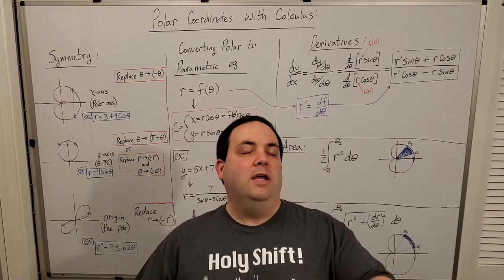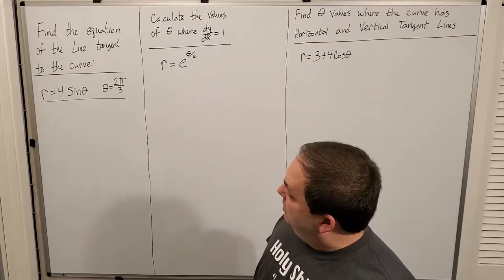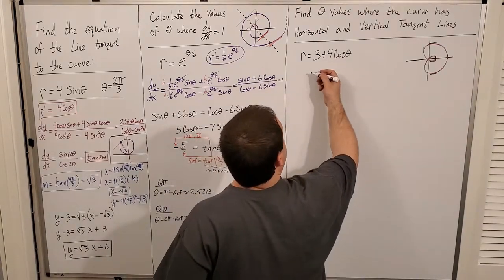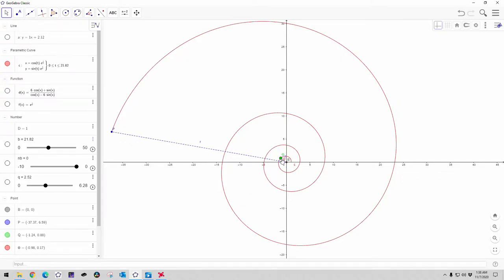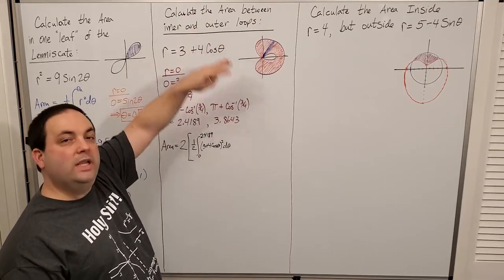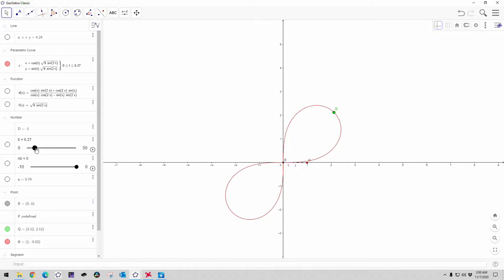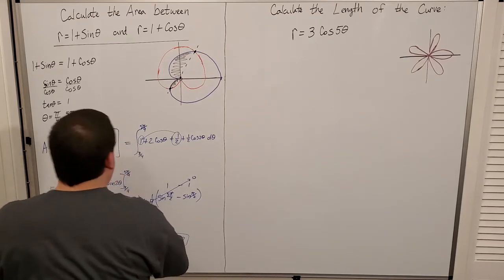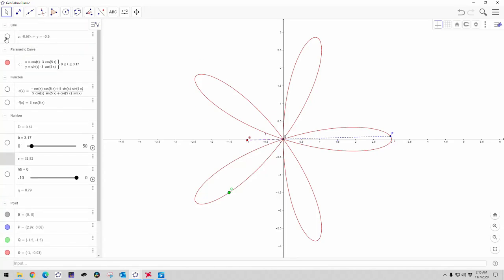Calculus II -- Polar Coordinates with Calculus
Symmetry of Polar Curves.
Derivatives with Polar Curves.
Area and Length of Polar Curves.